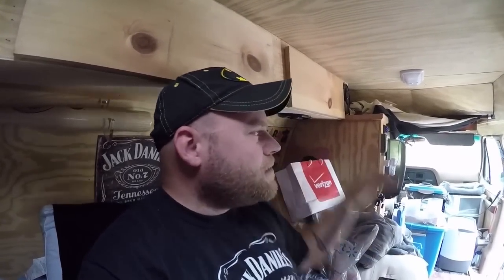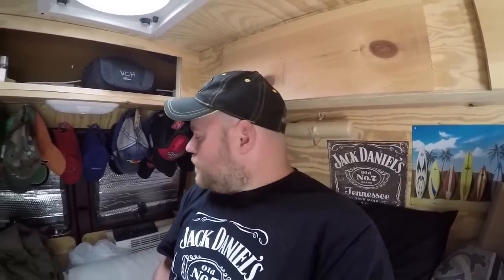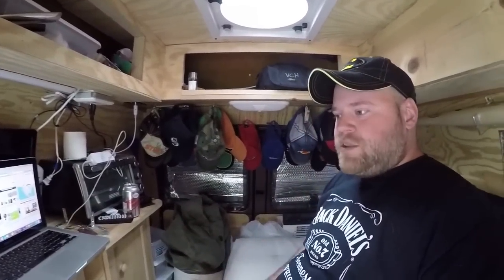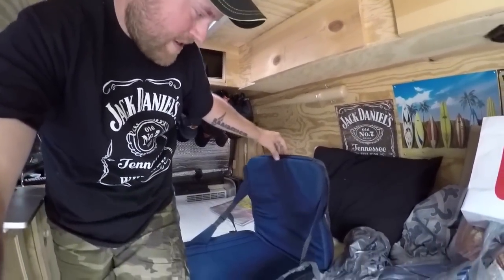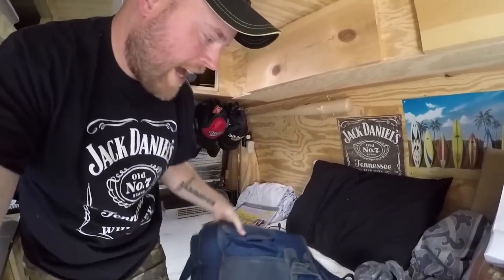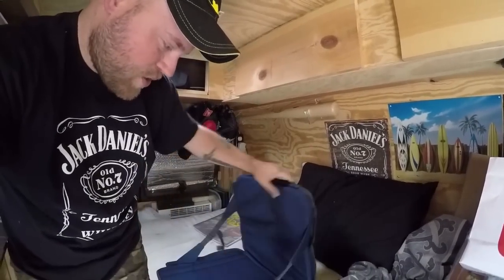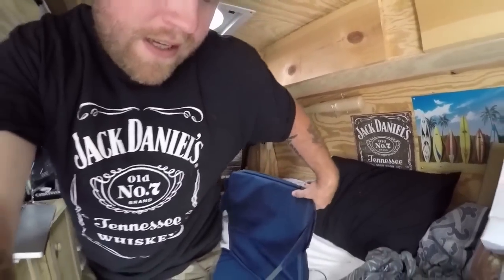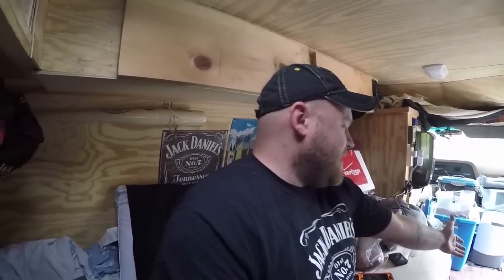New Wireless Service & Back Support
Very excited about fixing my wireless situation.  Talking about some back and neck pain, and how I fixed it.